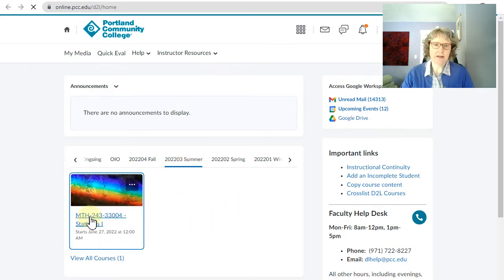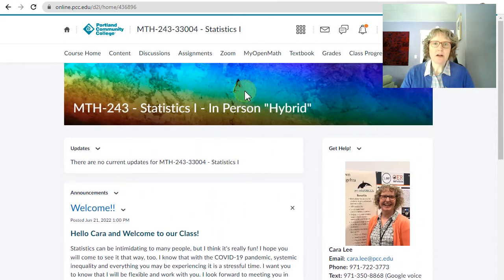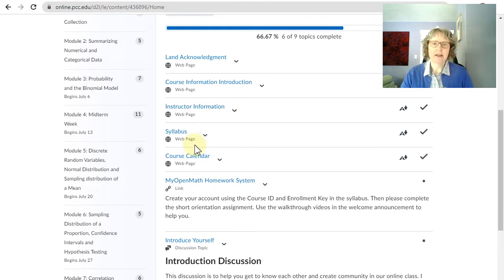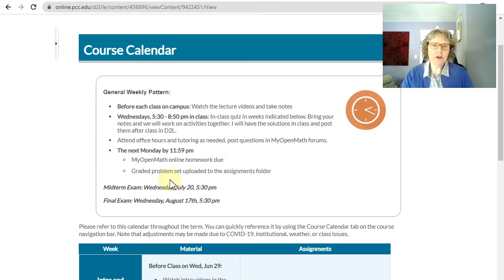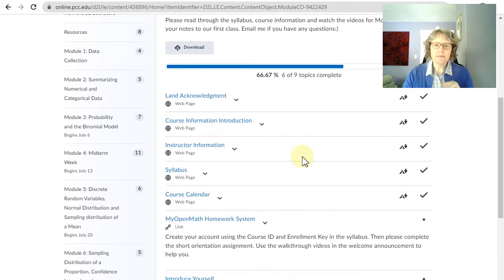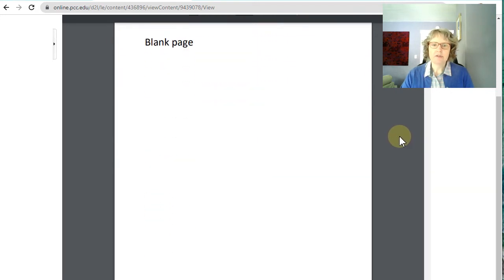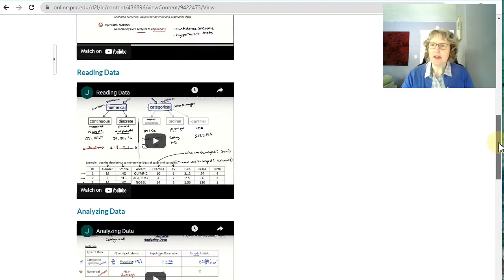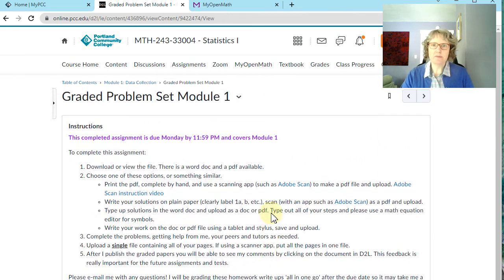Math 243 Hybrid Summer Intro